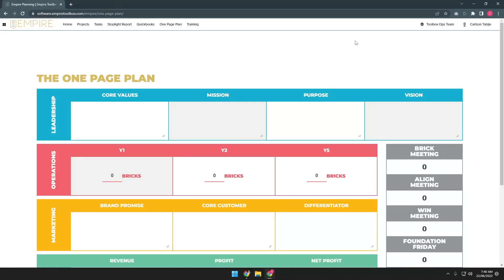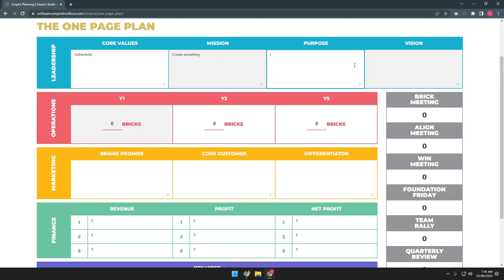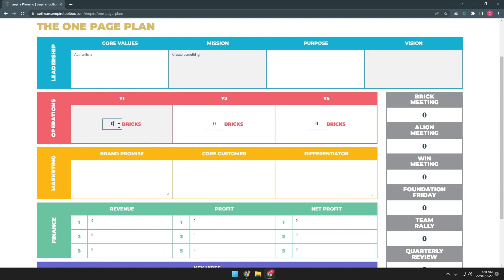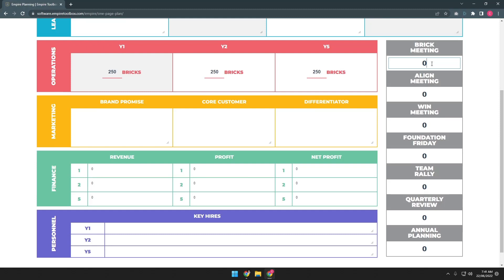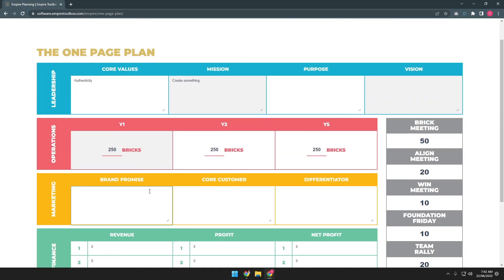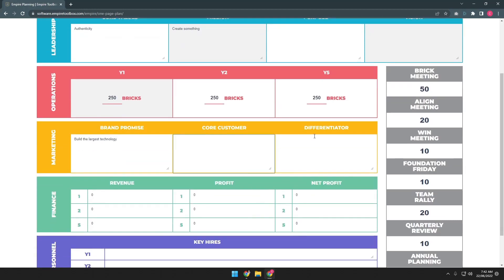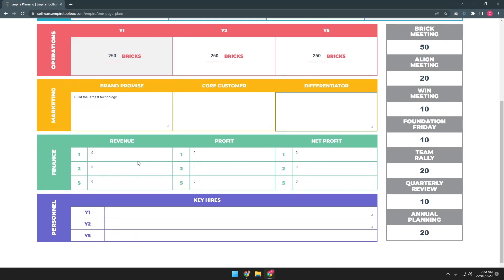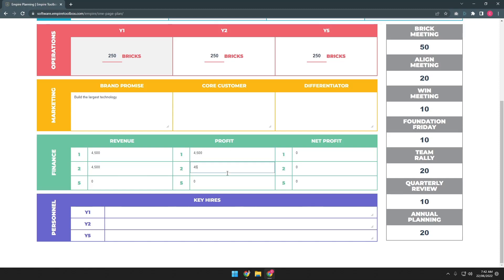How to fill out the One Page Plan?